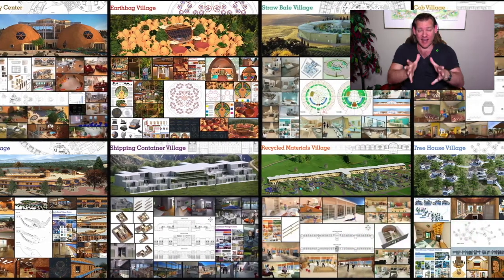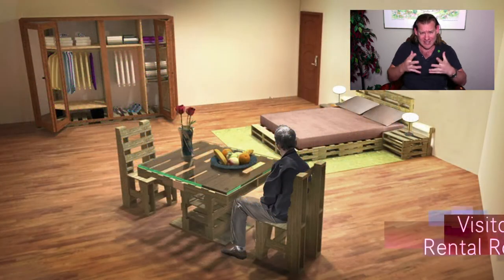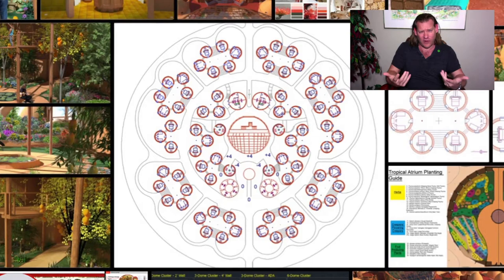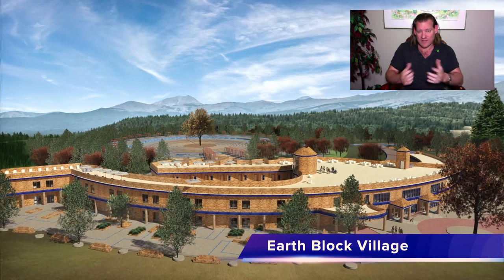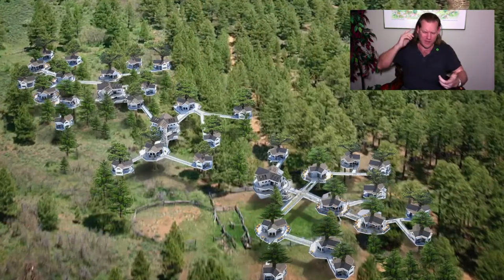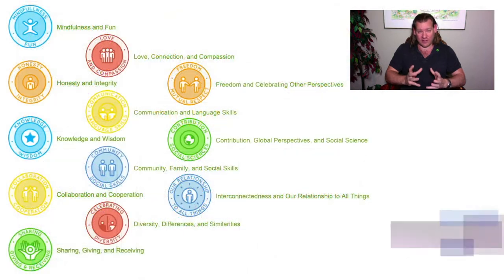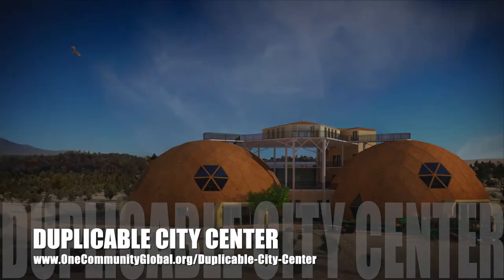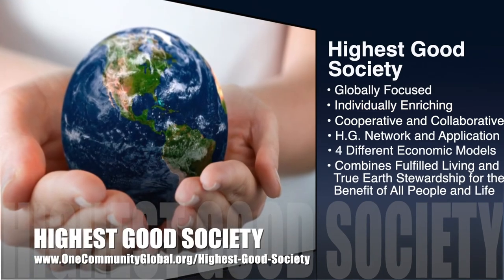Sustainable Eco-cooperatives - One Community Weekly Progress Update #421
Sustainable Eco-cooperatives | Global Collaboration | Open Source Cooperation | Sustainable Energy | Global Sustainability | World Change | Green New World | One Community | Weekly Progress Update #421 Specifics are

“Do-it-yourself-replicable sustainable eco-cooperatives are one path to a sustainable future that will benefit every person and living thing on our planet. One Community is creating open source and free-shared plans for building them. These plans include sustainable approaches to food, energy, housing, education, for-profit and non-profit economic design, social architecture, fulfilled living, global stewardship practices, and more. They also include how to combine all of these to create a network of teacher/demonstration hubs to help people with implementation, evolution, and adaptation globally. This is the April 18th, 2021 edition (#421) of our weekly progress update detailing our team’s development and accomplishments.“

THIS WEEK'S TOPIC: Sustainable Eco-cooperatives